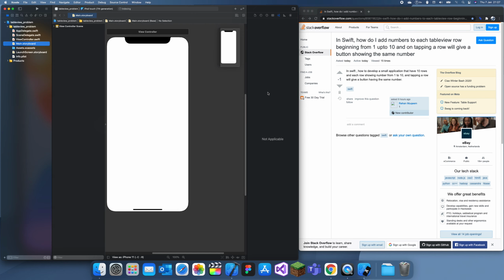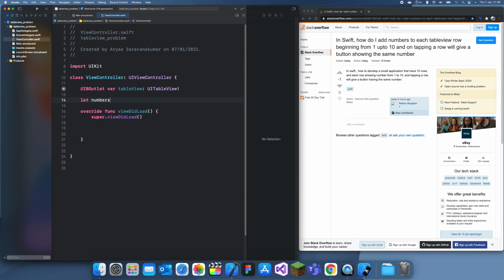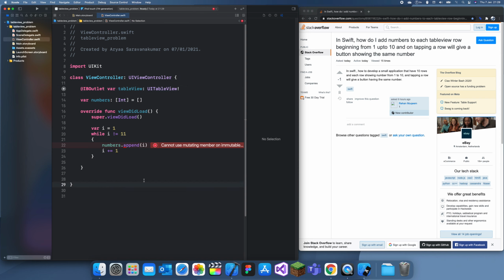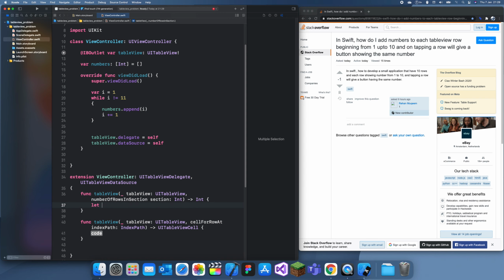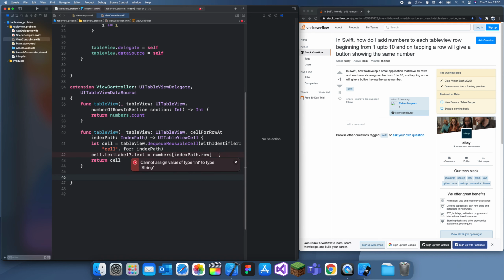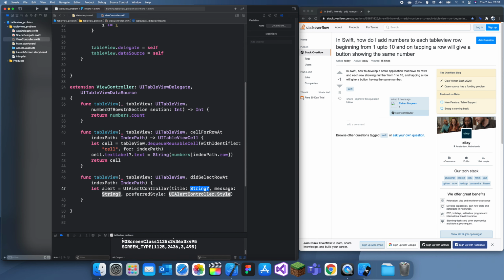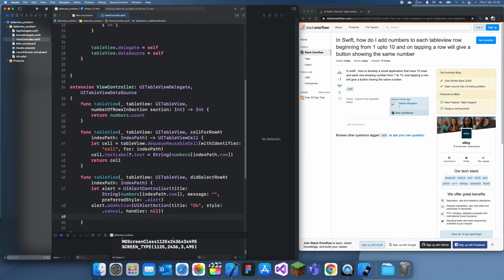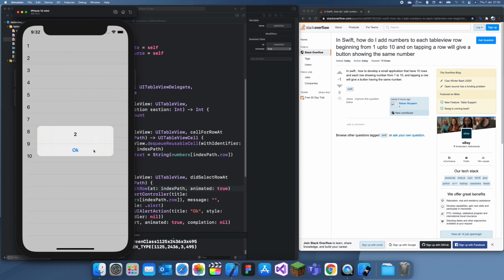Problem Solving, #4: Tableview Problem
In this tutorial I will solve a problem in which somebody want to know how to use tableviews to create a small app